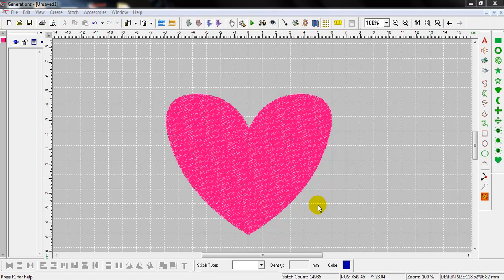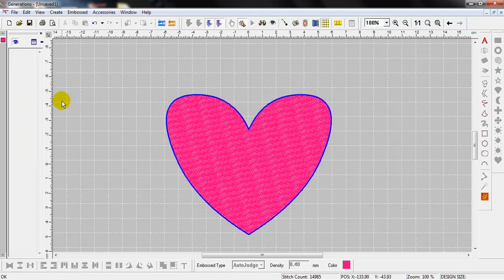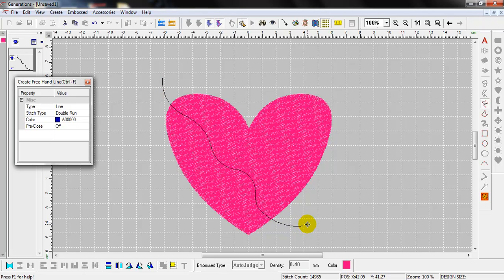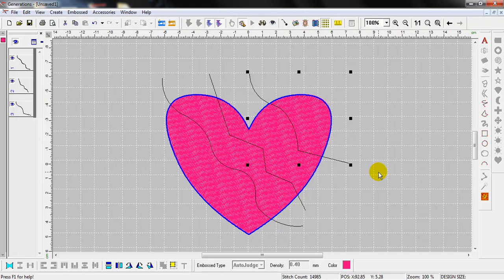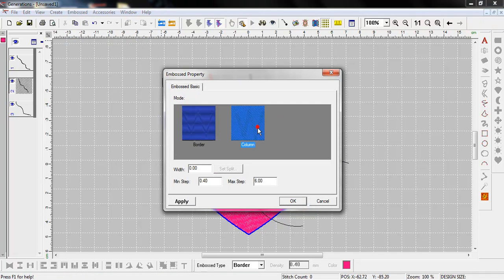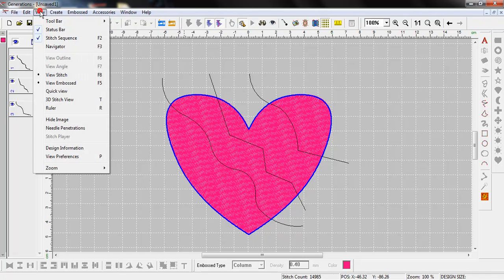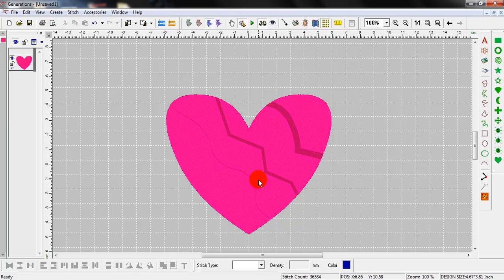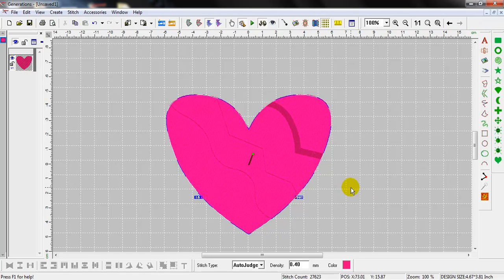Generations Embroidery Software Embossing Lines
A quick tutorial to show how to emboss lines onto an area of a design.